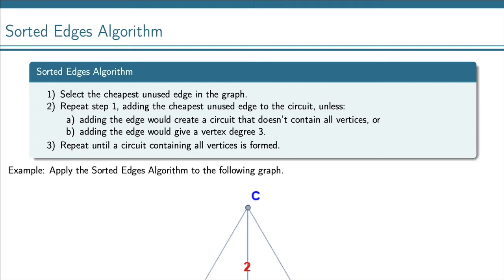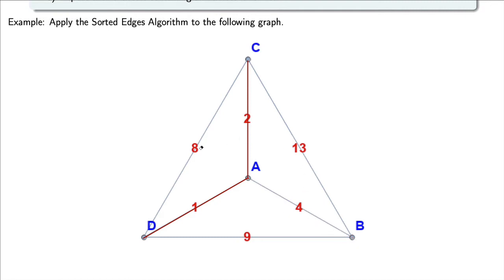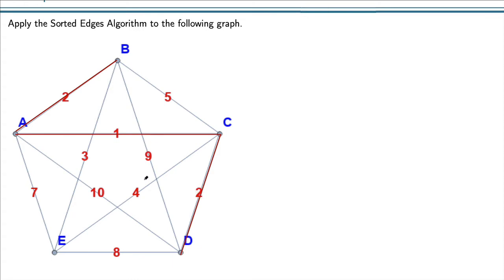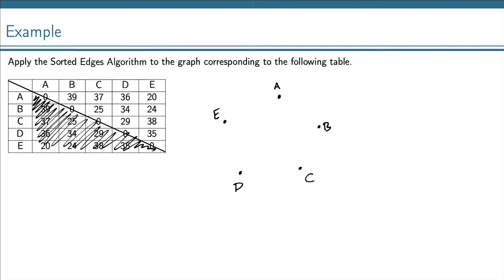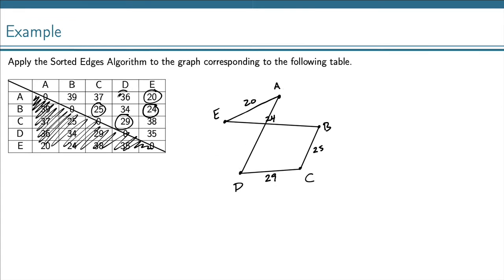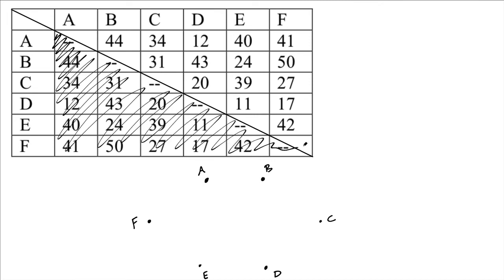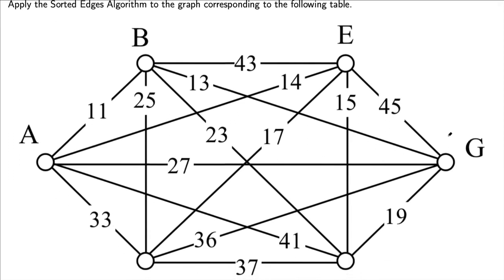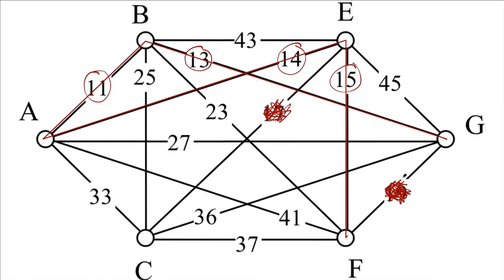Graph Theory: Sorted Edges Algorithm